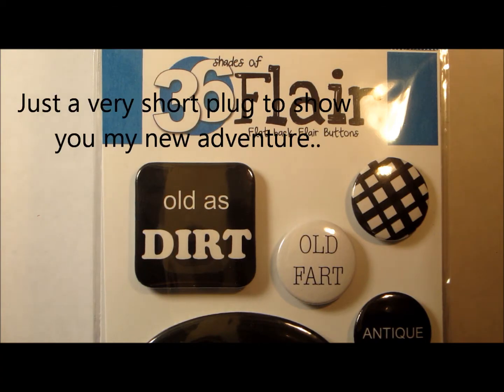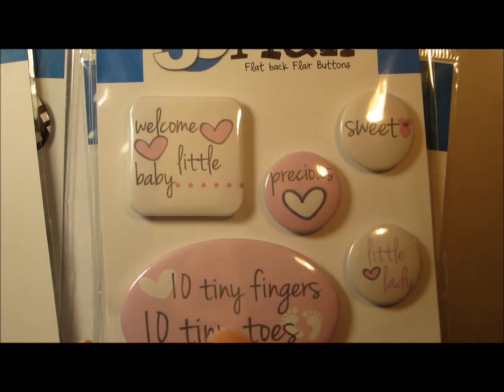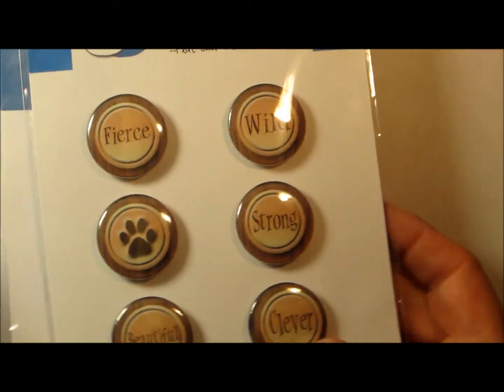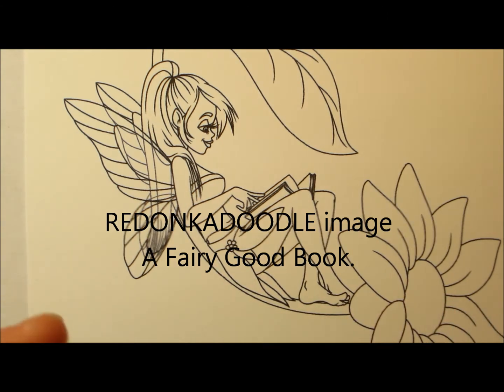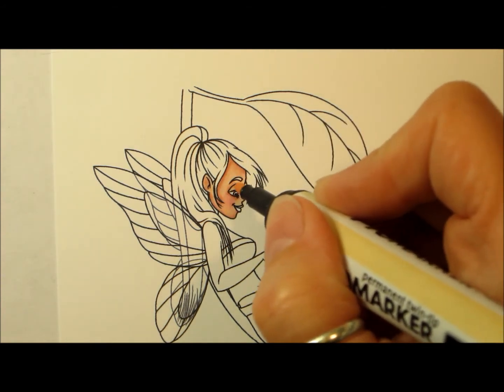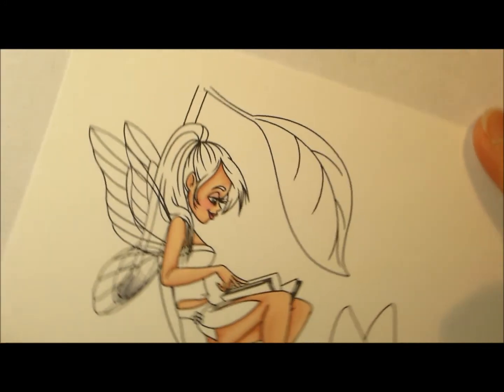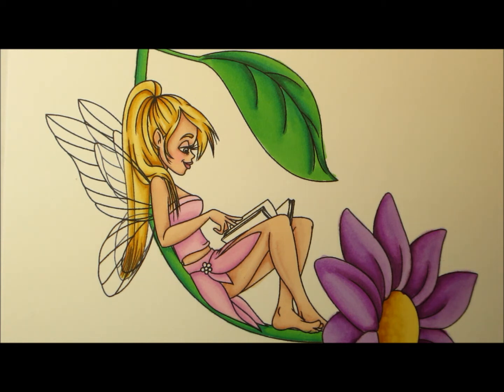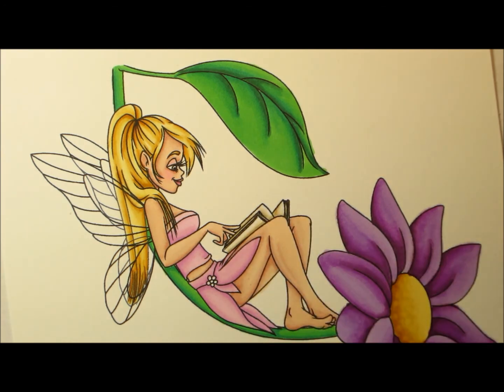Colouring with Promarkers/Flexmarkers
Coloured by me
Promarkers and Flexmarkers have been used on this one.